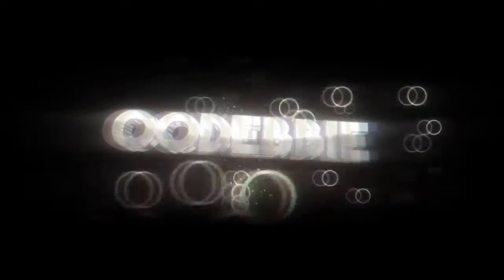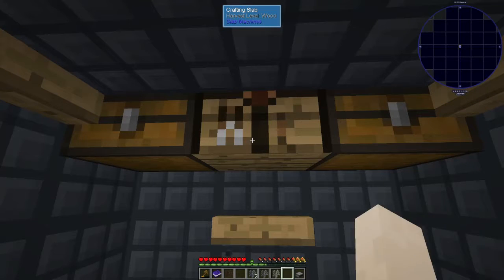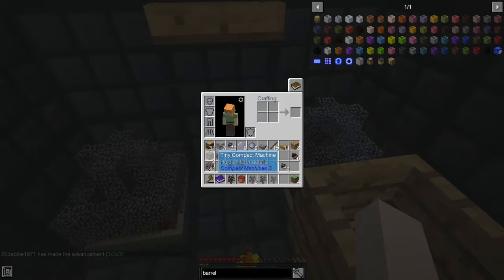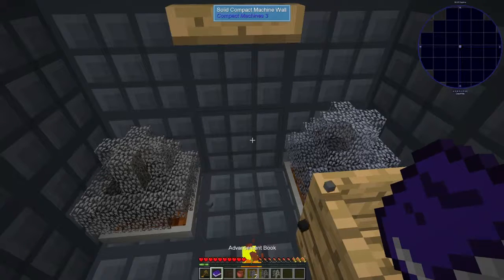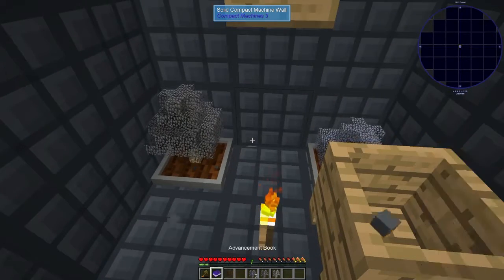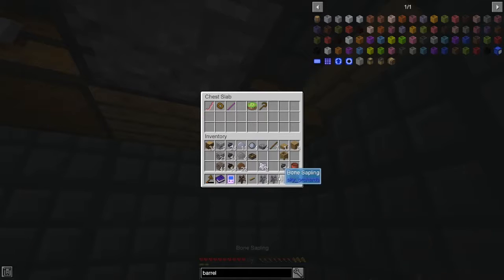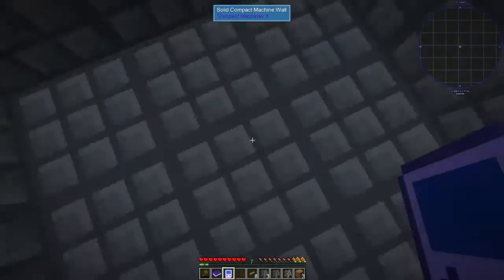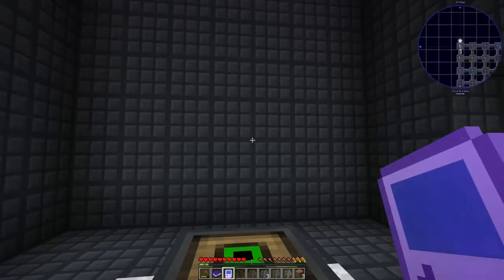Sky Factory 4 Let's Play Season 1 episode 3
This is a Let's Play series for Sky Factory. Get it through Twitch App.